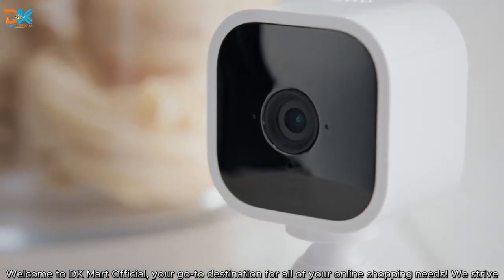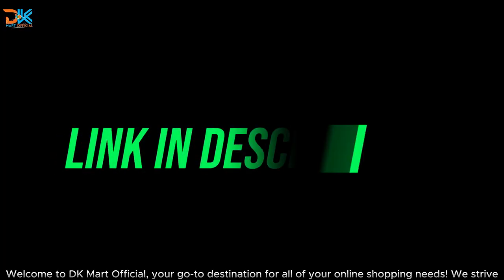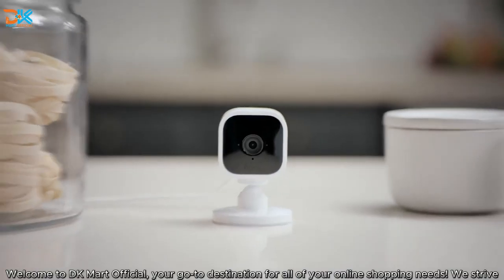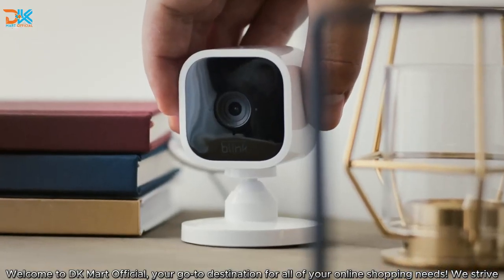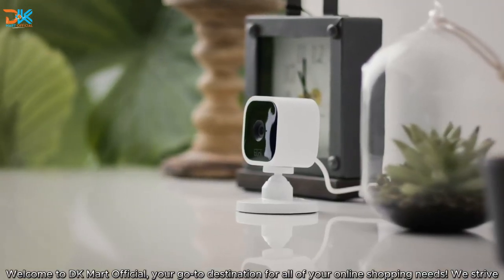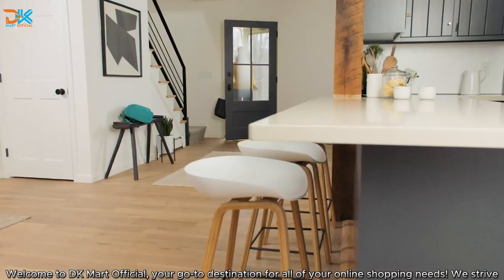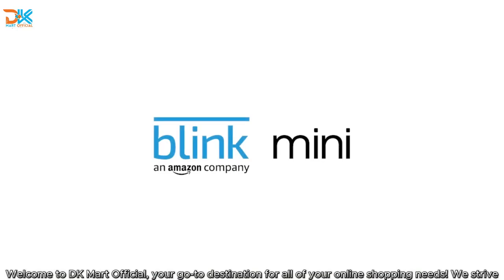Blink Camera | Big Sale 🔥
Title : Blink Camera | Big Sale 🔥

About Us For Product Details :
Monitor the inside of your home day and night with our 1080P HD indoor plug-in smart security camera with motion detection and two-way audio.
See, hear, and speak to people and pets in your home from your smartphone with Blink Mini’s live view and two-way audio.
Get alerts on your smartphone whenever motion is detected or customize motion detection zones so you can see what matters most.
Use Mini as an indoor plug-in chime for Blink Video Doorbell. Hear a real-time alert from Mini when someone presses your Video Doorbell.
Choose to save and share clips with a free 30-day trial of the Blink Subscription Plan or locally with the Sync Module 2 (sold separately).
Set up in minutes — plug in the camera, connect it to wifi, and follow the instructions in the free Blink Home Monitor app.
Works with Alexa — pair Blink Mini with a supported Alexa-enabled device to engage live view, arm and disarm your camera, and more using your voice.
Include 1 Blink Mini camera (white), mounting kit including stand, USB cable, and power adapter.